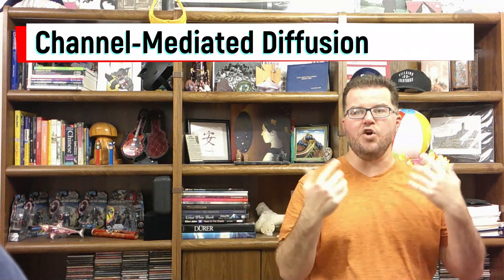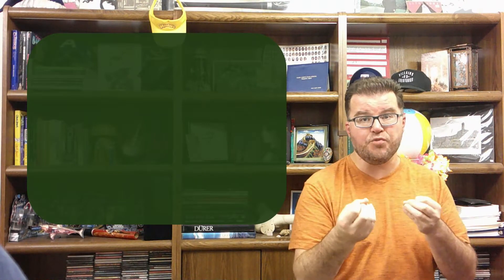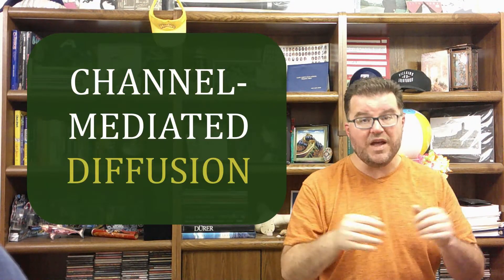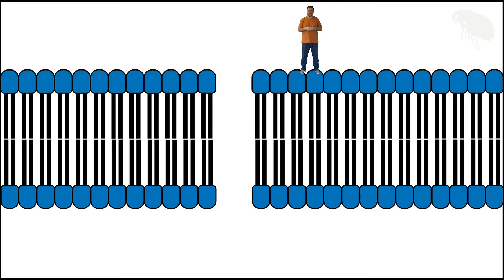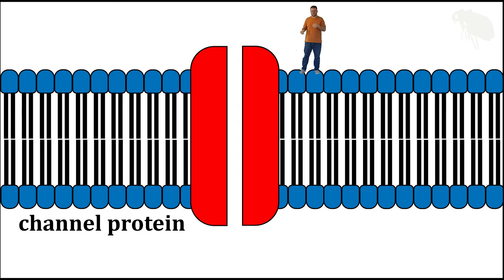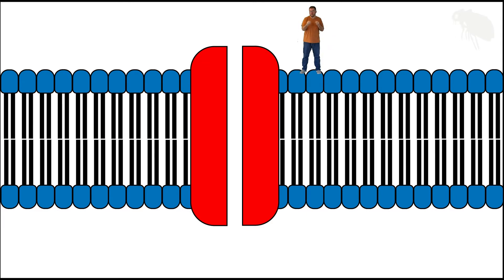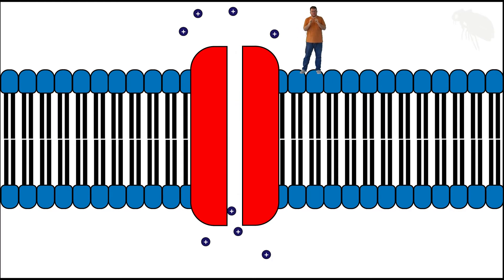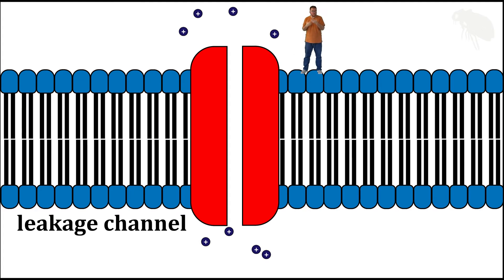Channel-Mediated Diffusion (Part 1)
In part 1 of 2, Professor S enters The Animator to introduce you to the concept of channel proteins focusing on leakage channels for small particles like ions.